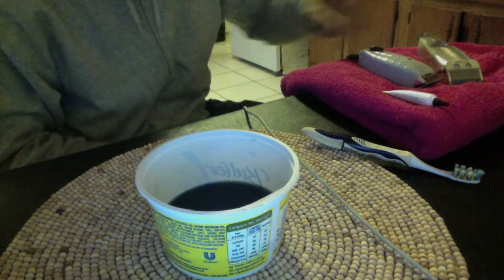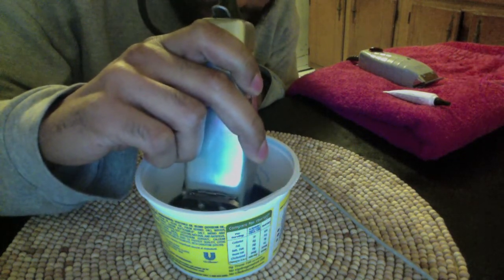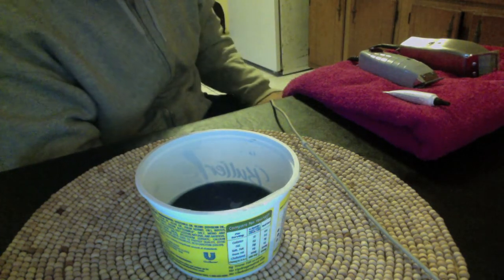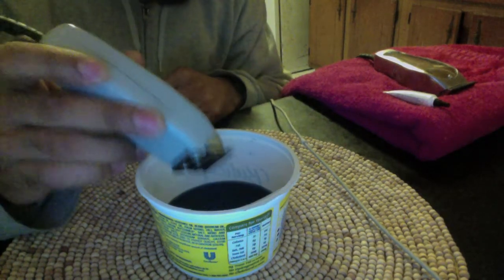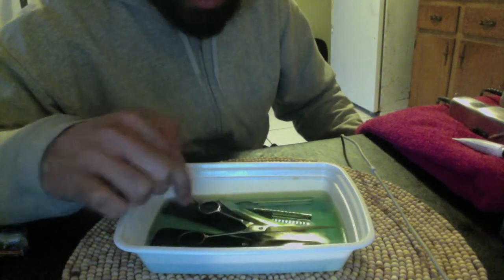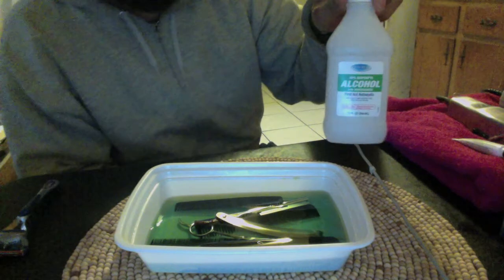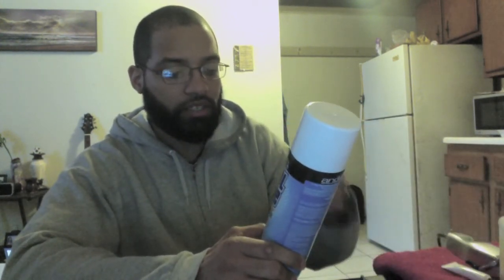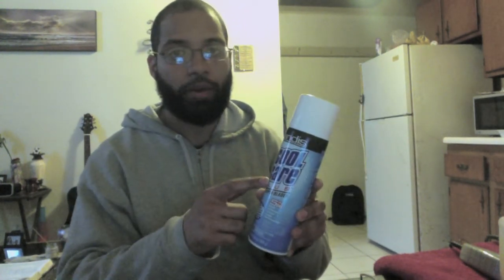How to clean your hair clippers using barbicide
This is a brief video on how to clean your hair clippers and products